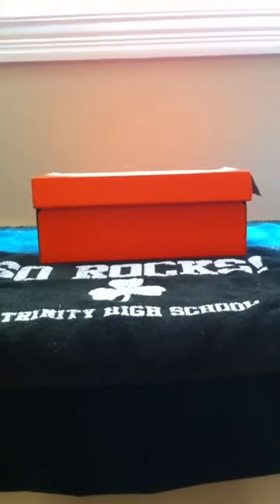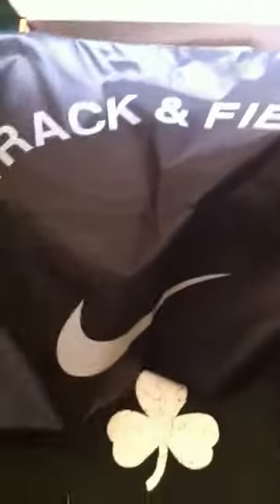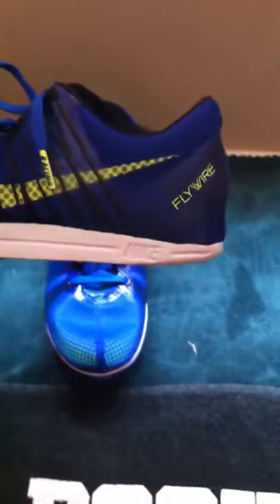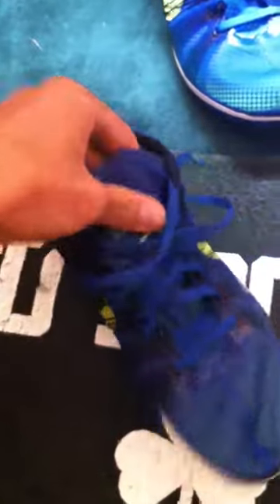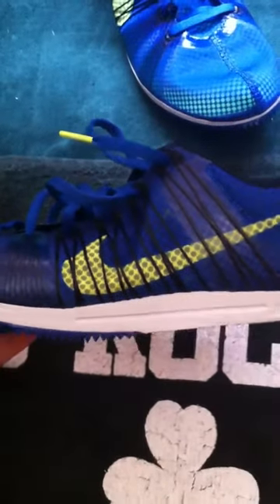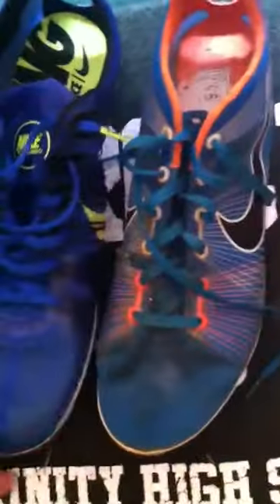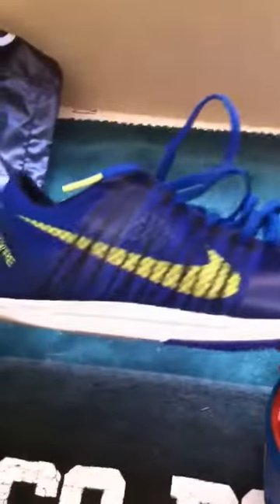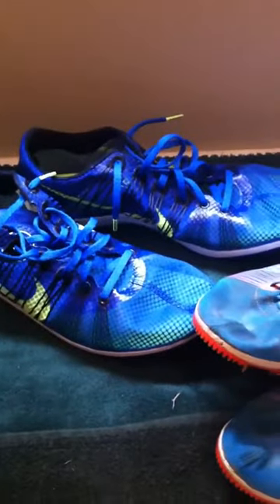Nike Matumbo review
An unboxing of the 2013 Nike Matumbo in the blue and volt color way

Recommended distances are the 2 mile to the 10k I'm wearing them for the Xc season